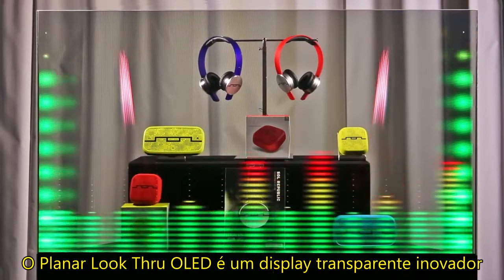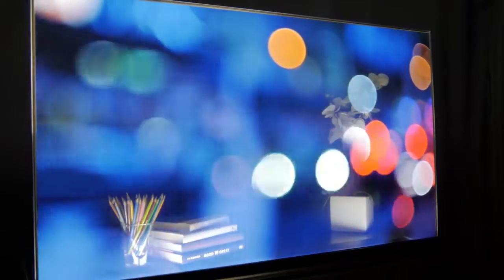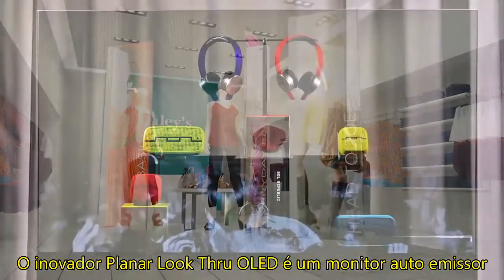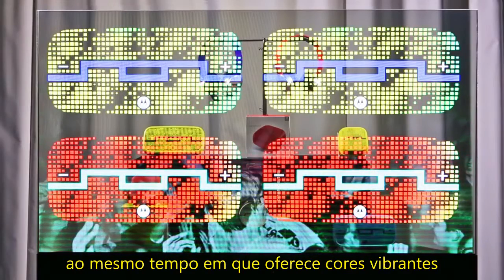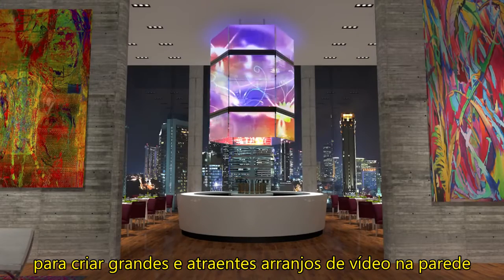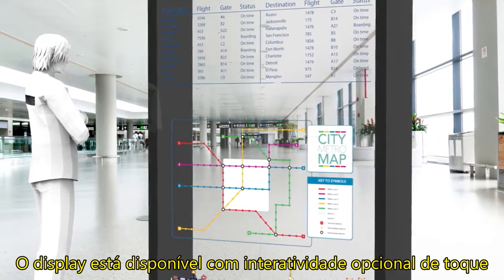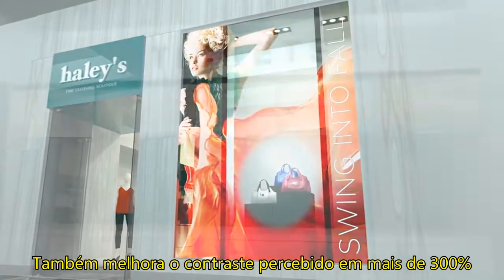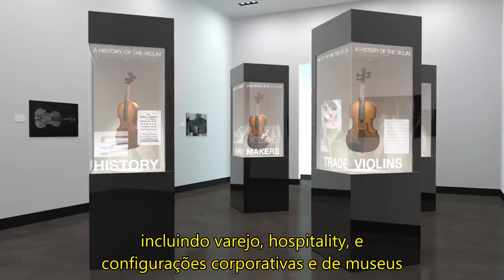Veja como funciona o display OLED transparente da Planar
Marca americana do grupo Leyard inova com solução para varejo e sinalização digital.